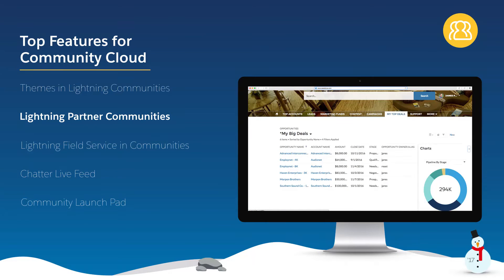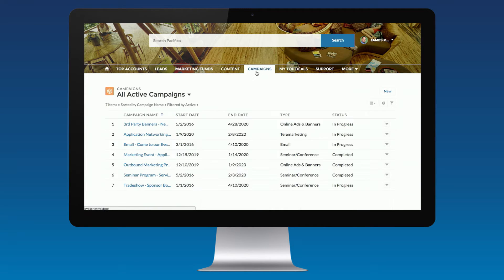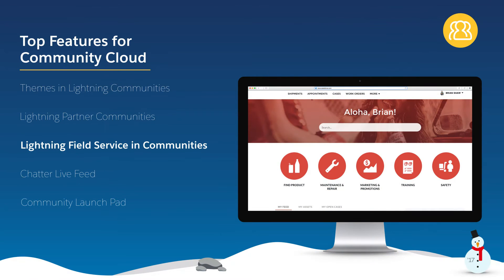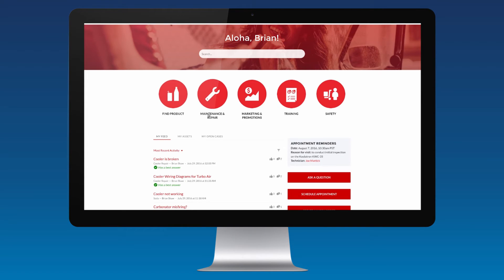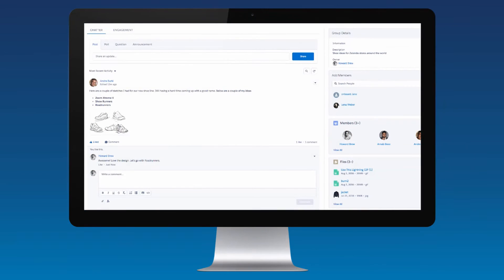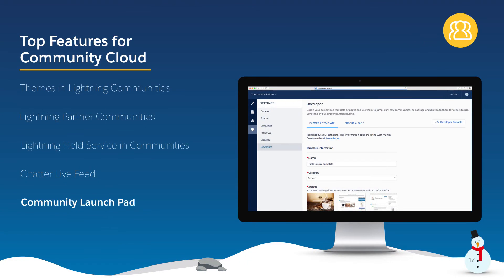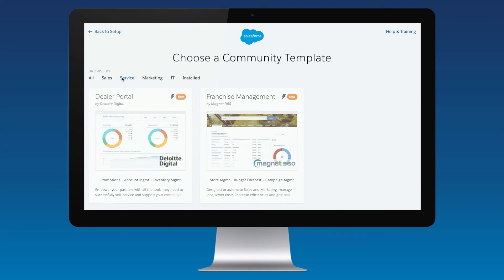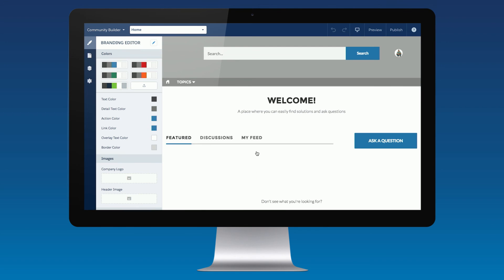Community Cloud - Winter '17 Einstein Release Top Features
Connect to your customers in a whole new way – Community Cloud. This video provides an overview of the Winter '17 Release.